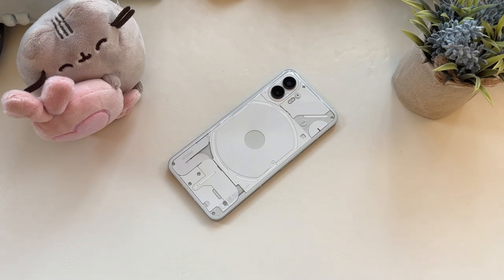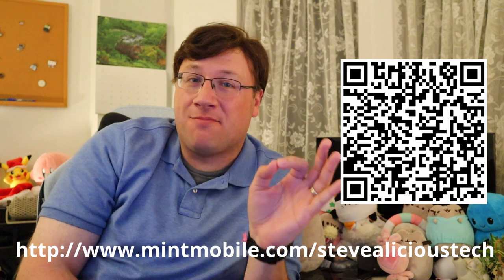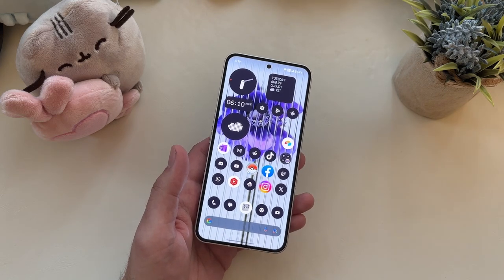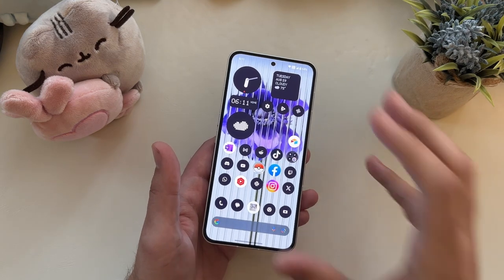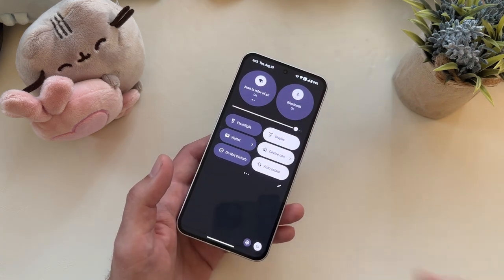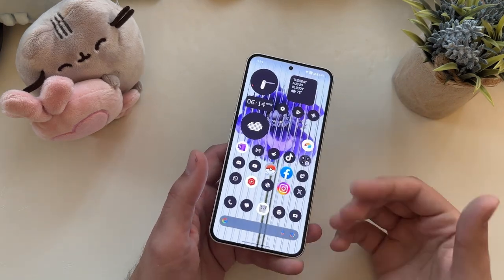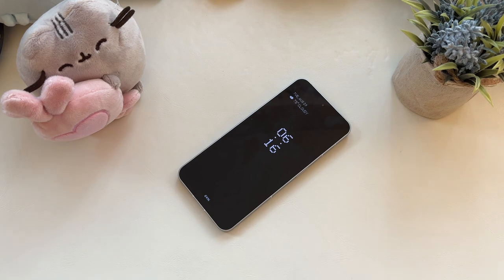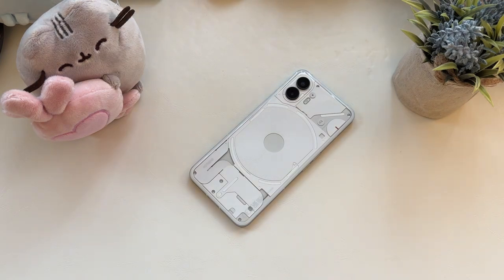Nothing Phone 2 Review after One Month!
I understand that it's the same price as the OnePlus 11, but there is something about the Nothing Phone 2 that gives it the slight edge for me after a month of use. In my follow-up review, I go over the improved camera, and the performance that I've seen so far. I like the package that Nothing is offering with the Phone 2...I think you will as well!